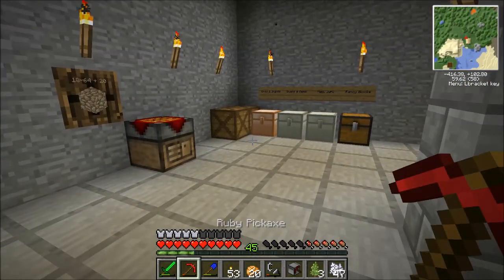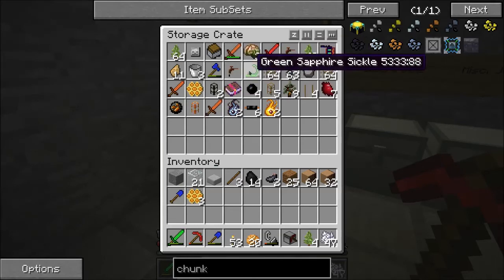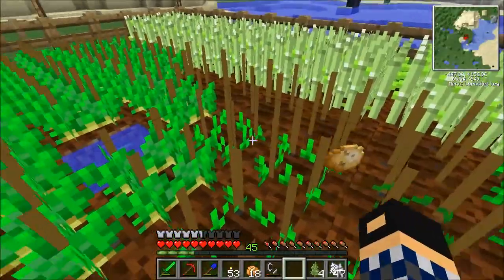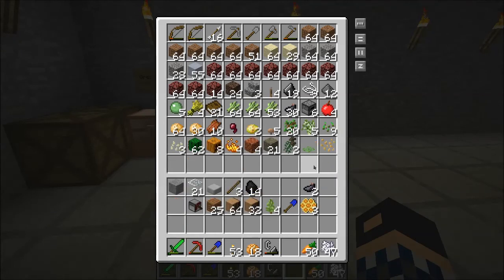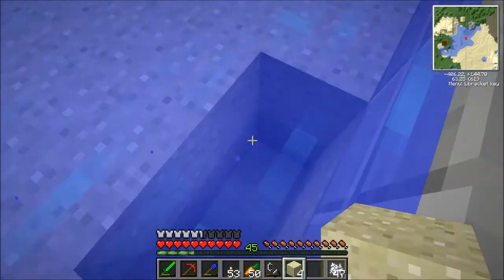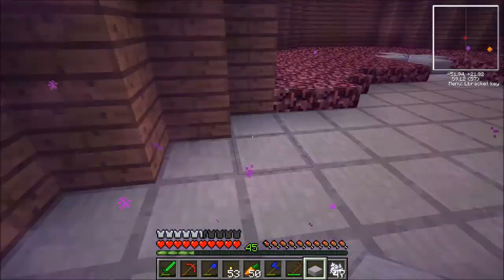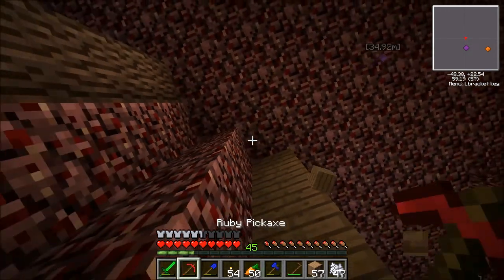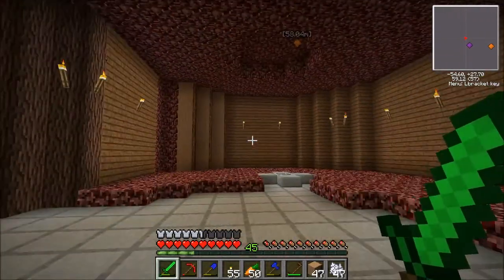Jose's Modded Let's Play Season 1 Episode 7 (Part 1/2)!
Getting some bee automation going! Sorry today's is so short, been having an issue with YouTube when trying to combine the second part of this recording "spree" (hence the lack of videos the last 2 days). Minecraft Forums Topic Thread